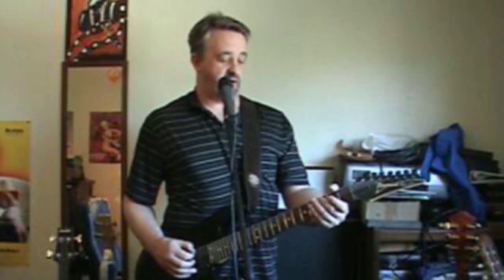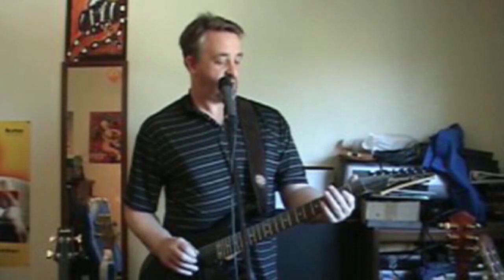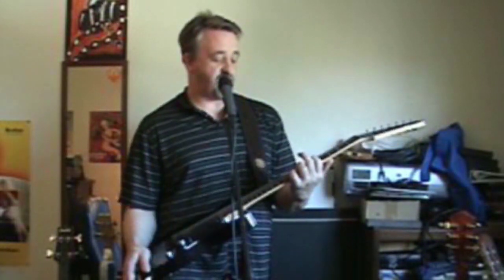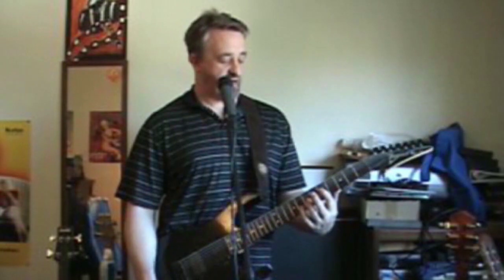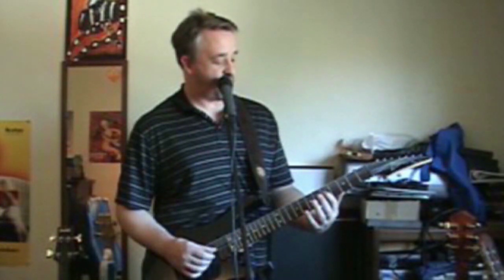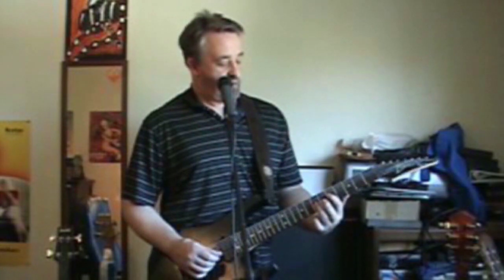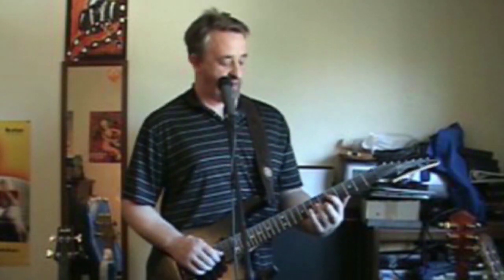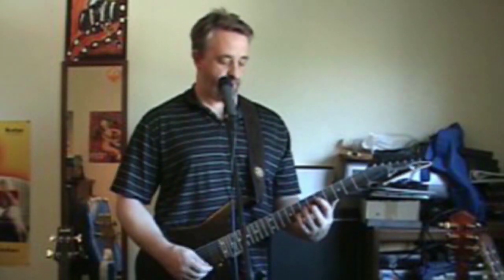Butterfingers - FIGJAM - Guitar lesson - Fuck I'm Good Just Ask Me - By Gary Hutchings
Butterfingers - FIGJAM - Fuck I'm Good Just Ask Me - Guitar lesson by Gary Hutchings

Tune to A440. No drop D.

The recording is done straight out of my Digitech GNX2 genetx guitar processor Spdif port directly connected to my Audigy Spdif port. Sennheiser Evolution E 835 - microphone - Metallic gray also connected to my Audigy platinum face plate.

I play an original 2000 Ibanez RG7421 7-String Electric Guitar - Made before they were cheap guitars.

I woke up this morning, but I didn't wake
'Til the afternoon, because I slept in late
With a great mental state and a date with destiny
I'll roll down the block without a copper even stressin' me
Let alone arrestin' me or giving me a ticket
It's coming into summer, and the weather's fucking wicked
So I figured I'd be hitting the beach
Look at skinny-dipper's titties and get something to eat
After half a pound of chips and a flounder burger
I was sitting on my arse like a council worker
Reminising about being pissed off about
My house burning down to the ground, and being out on my arse
Before my change of fortune
Now I score tunes, don't get up before noon
So your mama's on the head of my knob
And it's better than heading to my dead-end job
Because the boss was a cockhead when I was a clerk
So I clocked him - and now I don't work
It's beautiful day, and I can use a cliche, cause
"I am the greatest!" ...like Cassius Clay

I got the world at my feet, and my toe jam's nasty
Figjam!
Fuck I'm good, just ask me
I couldn't give a shit about your corporate hierachy
Figjam!

Ahhhh! I can't believe how good I am, I'm the motherfucking man

I rock around in trucker thongs
Fucked off a buck-of-bongs
If you don't like it, you can come suck a long dick.
'Cause I'm brit pop, all the way to hip hop
I get so plastered, you'd think I'm drinking gyp-rock
But I'm shit-hot, no matter how you look at it
And my lyrics make you wanna read the book-a-let'
Don't - 'cause I'm cooking it like the iron chef!
That's why I'm deaf, up to the high clef

Figjam!
The rhymes are fat like Chief Wiggum and in fact
I never lack it's like a magic pack of Tim Tams
Where the duck nuts and you suck and I don't give-a-damn, so good on the cut
They should call me Edward Scissorhands

So give a hand for me and my associates ... (You suck!)
Well that's just inappropriate
Smoke me a kipper, bitch
I'm from the Ipa-switch
Side of town, don't forget to write it down
(West side, eeee!)
What the fuck? It ain't gangster rap!
Think you're tougher, then you'd probably suffer wanker's cramp
And I'll thank you to fuck right off
Professional fuckwits, take one night off

I'm Evil Eddie with a rock-steady microphone mastery
Figjam!
As a concept, the intellect can't grasp me
Figjam!

I got the strong profile, without the help of rhinoplasty
Figjam!
Kicking arse in the cha, but you can't class me
Figjam!
I just had a threesome with ya moma and your aunty
Figjam!
And they're coming back this arvo for the bukkake party
Figjam!
My dick is bigger than a wigwam!
And you can see my peepee three feet above the tv
And if you are getting very sleepy, wake up!
(these cunts need a shake up)

I'm a jet-set, go-getter, but I got a vendetta
Just got a death threat over the phone
Better go lay low, under ground, like a bilby
Figjam!
Chill man, people wanna kill me!
But I don't let that bullshit sweat me
I'm at ya mama's if you wanna come and get me,
You shady fuck, I may be stuck
In a crazy situation but I'm favoured by lady luck
You wanna stop me? You'd wanna do it properly?
[Blam blam]
Ah fuck! Somebody shot me!